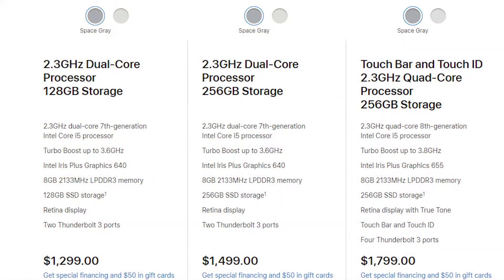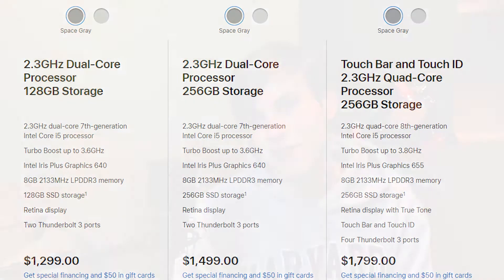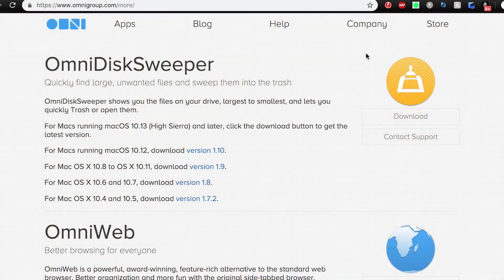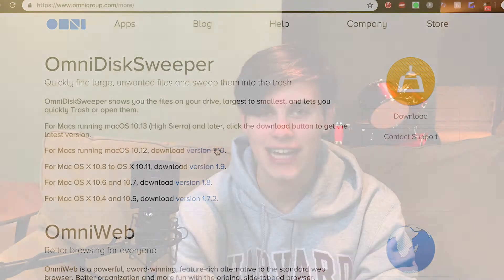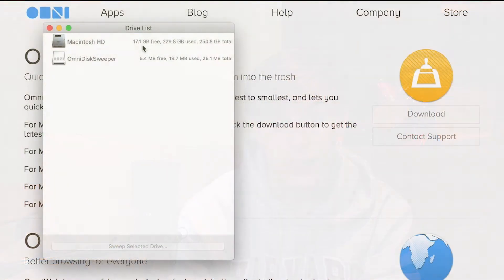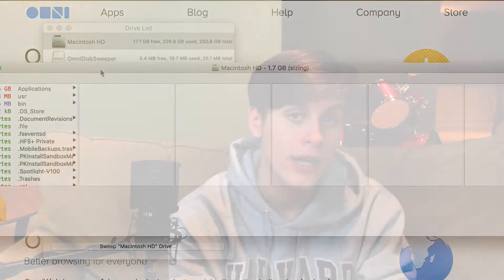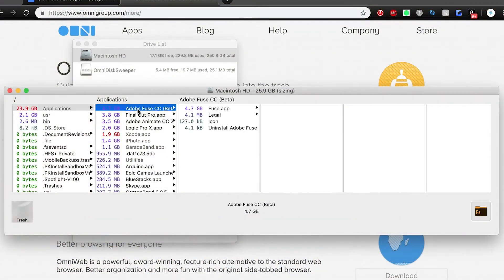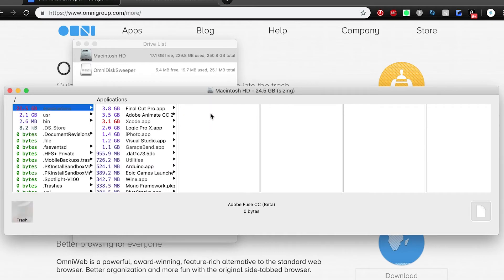How to free Mac disk space with OmniDiskSweeper!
Always running out of space on your mac? Well in this video, we show you some tools to help investigate why your hard drive is so full.